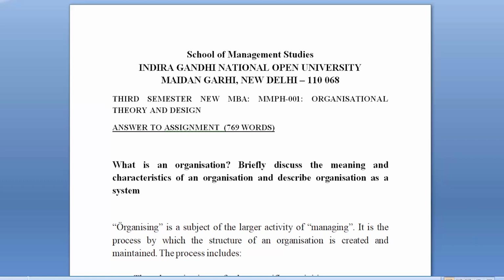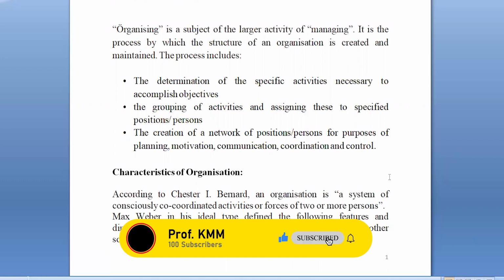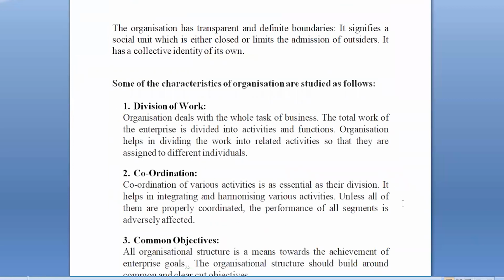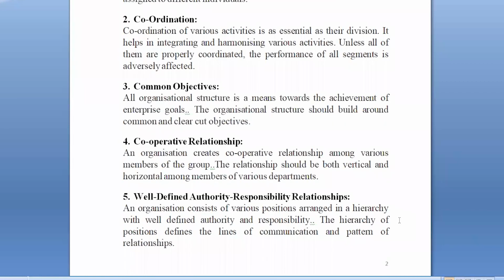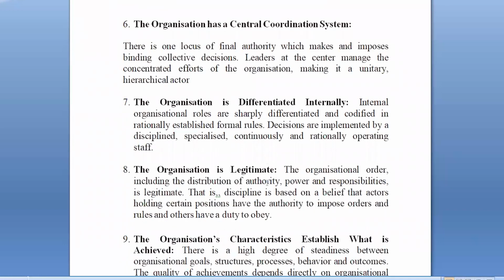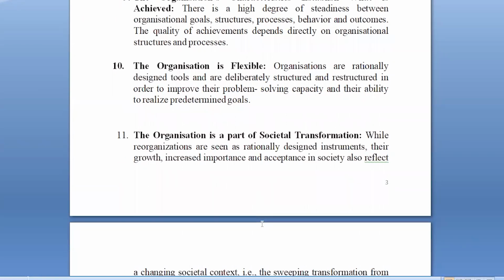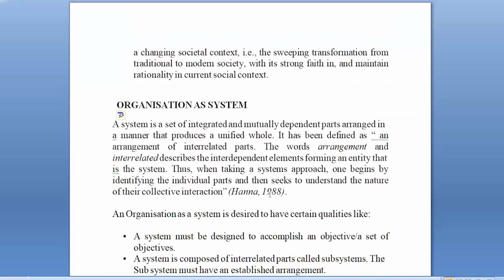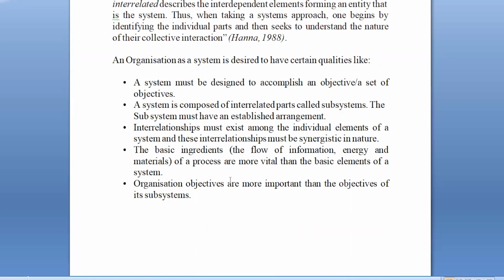Score high in Organisational Theory & Design l Sample answer key l Prof. K.M. Mahadevappa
MMPH 001 - Organisational Theory & Design

In this video, we are providing a detailed explanation for a sample question in terms of word limit, keywords, etc., along with several tips to score good marks in the IGNOU MBA Term End Exam.

Please check our previous video for important information regarding how to Crack IGNOU MBA MMPH-001 TEE. 👇

I am Professor K.M. Mahadevappa, an expert academician, professional counsellor and motivational speaker.
* 50+ years experience in CORPORATE SECTOR.
* 40+ years experience as an EXPERT ACADEMICIAN of higher education.
* 20+ years experience as a MANAGEMENT CONSULTANT, LEGAL ADVISOR and ADVOCATE.

My experience has led me to work as a placement consultant for organisations like Suraj Diamonds, Kewanee Scientific Corporation, Anglo French Pharmaceuticals Co., Atrimed, Tata, and as a visiting faculty member, soft skills trainer, HRM consultant, advisor on industrial relations, and actively involved in handling disciplinary procedure cases.